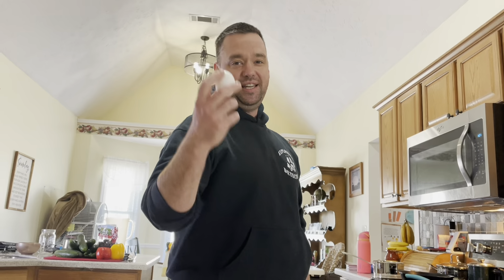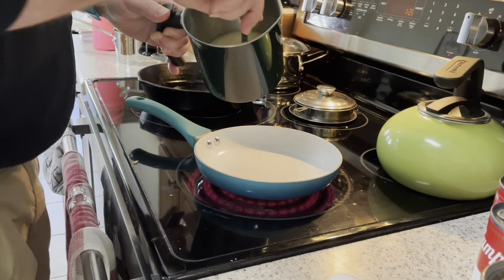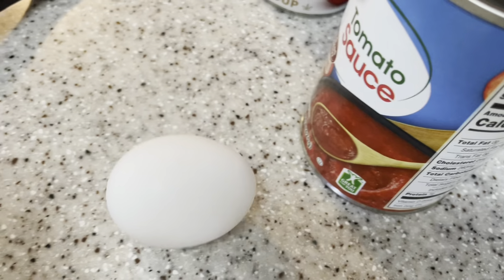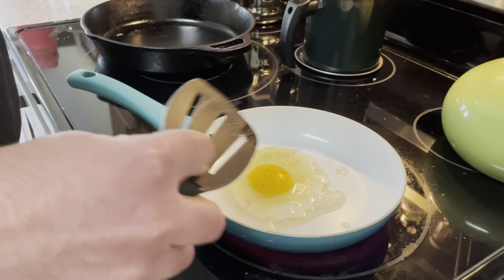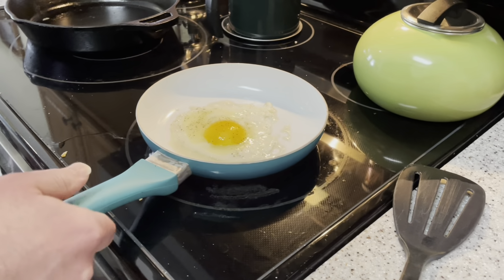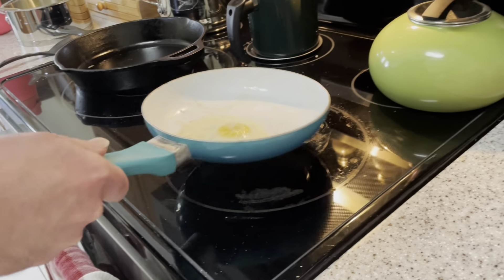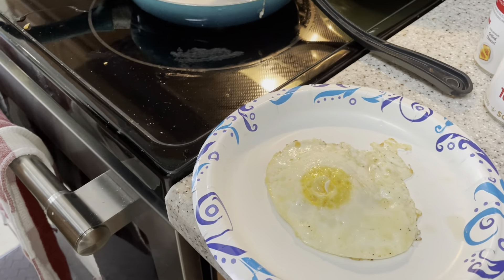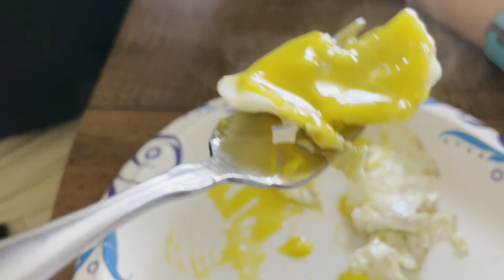How to Cook a PERFECT Fried Egg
I'm back with a new cooking video. It has been a long time and I'm a little rusty, but here is a no fall recipe for a great fried egg.

If this kind of thing ain't your bag I understand... I got some silly meme stuff coming back soon and also some other video game stuff.  I know my content is all over the place.  Deal with it?  Please?

My son Clark helped with the camera work on this one. so give him a big ol shout out.

probably gonna do another fried egg video for TikTok cause there really is no reason to have such a long video for a simple recipe. I shall see.

got a mukbang at the end as well if that is your thing so it's something to look forward too.